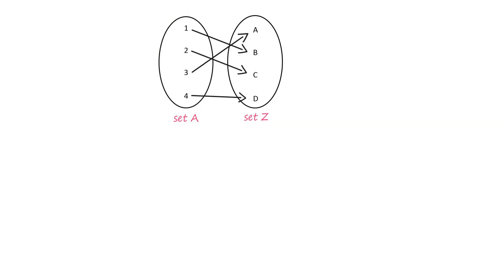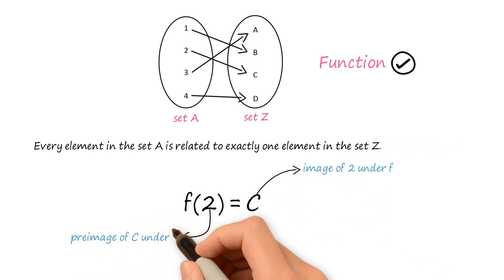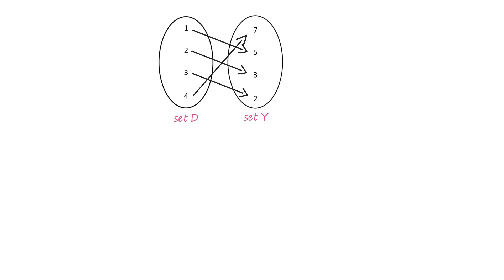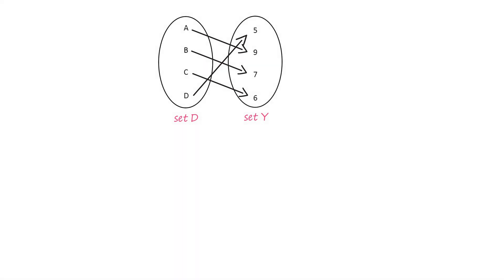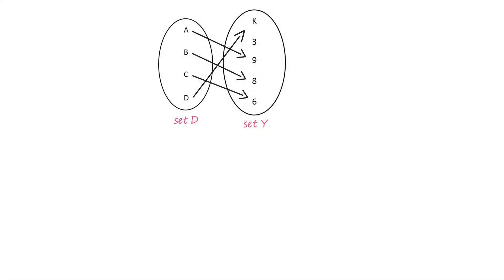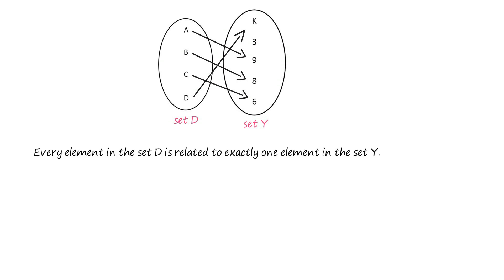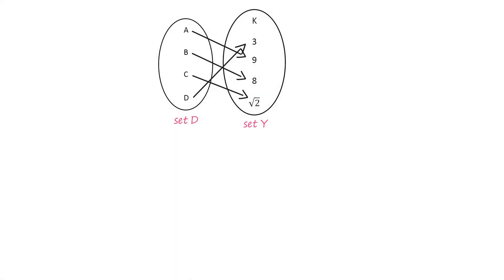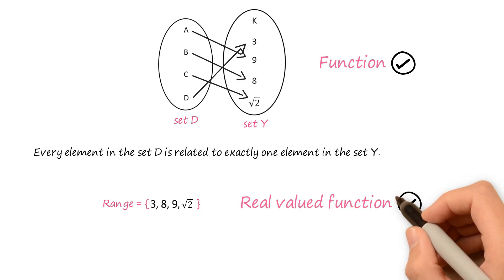Real Valued Functions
This video describes real valued function. Extremely helpful for class 11 maths students.